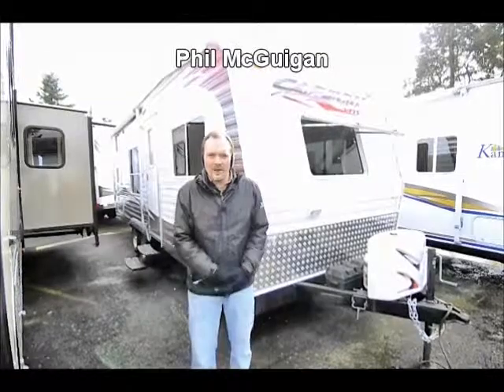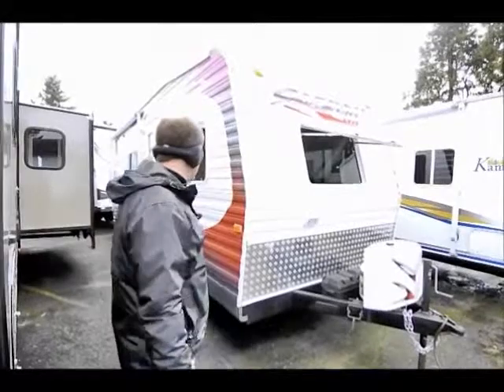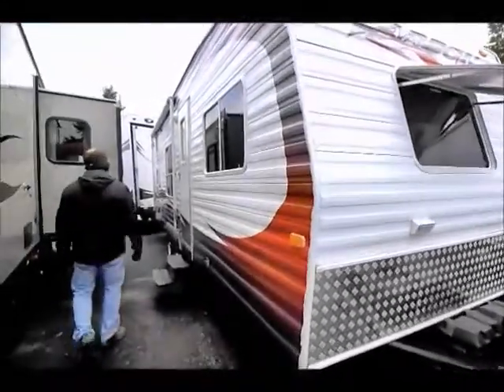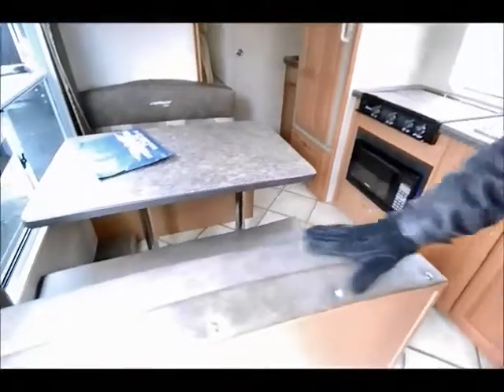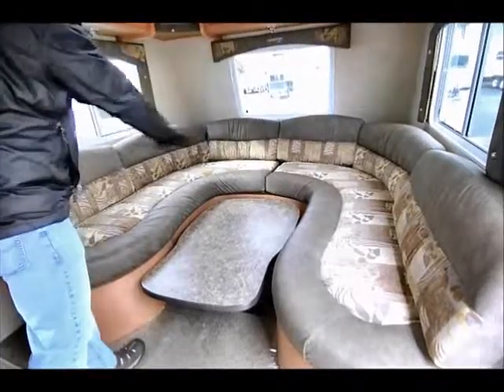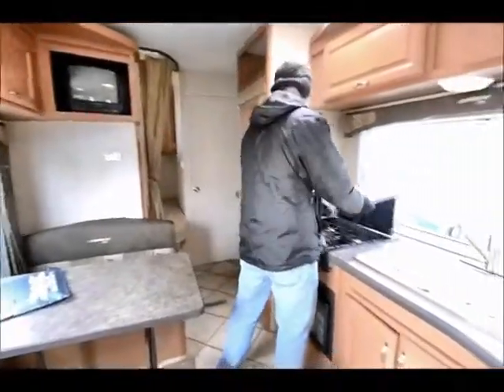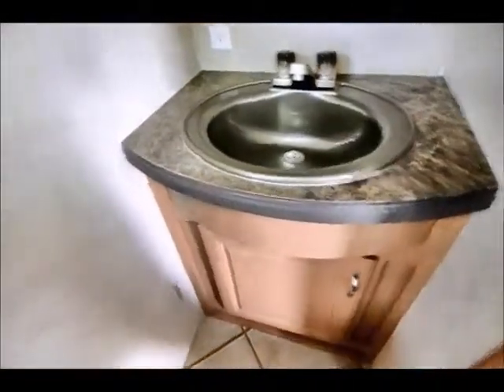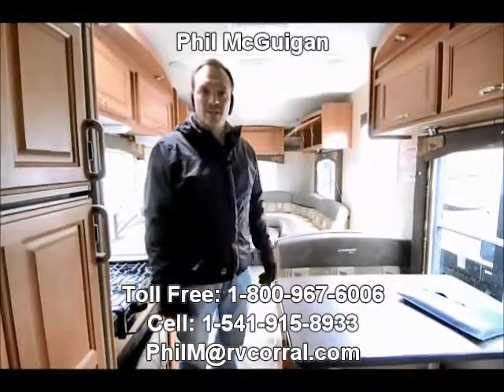The RV Corral 2009 Weekend Warrior Carbonlite BH2200 - 22'